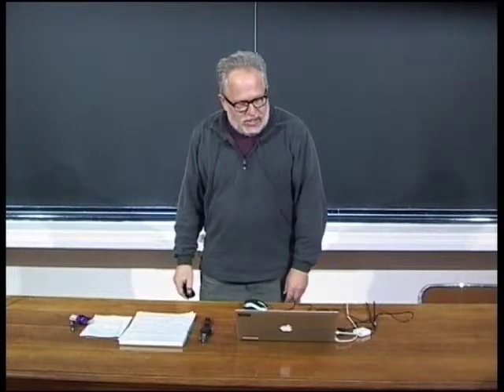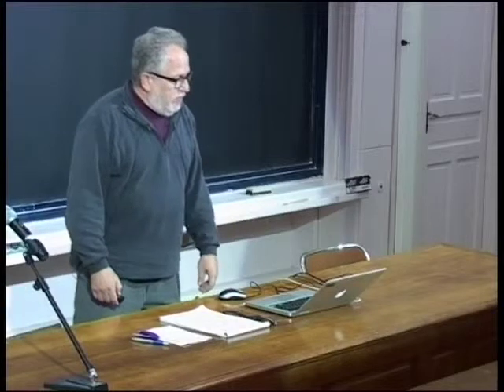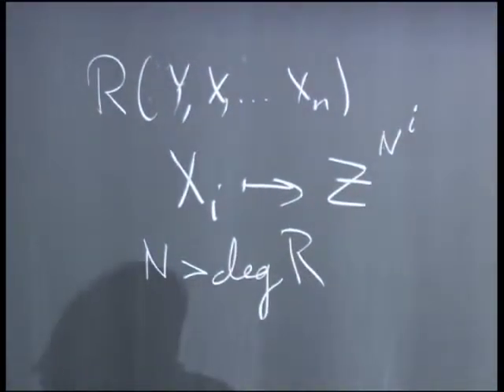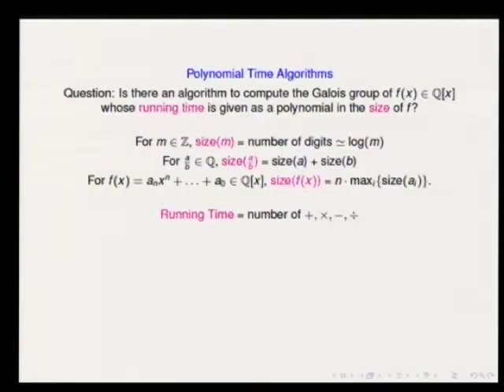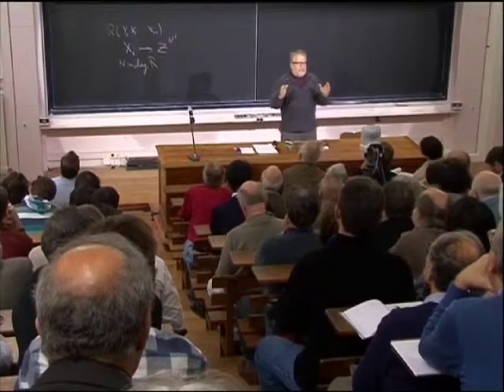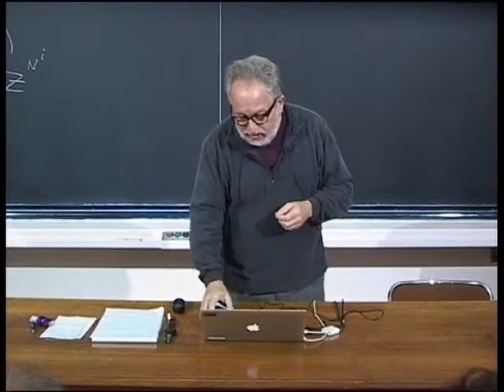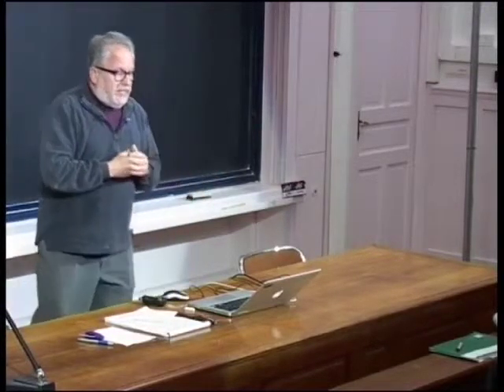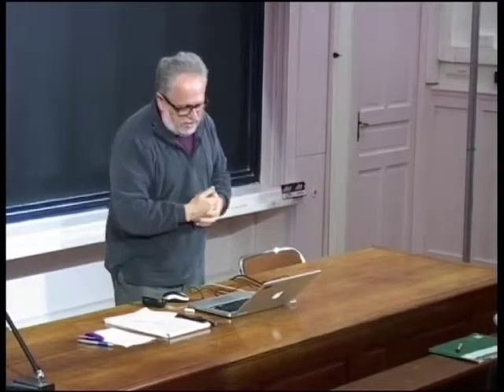15 - Algorithmic aspects of the Galois theory in recent times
Orateur(s) : M. Singer
Public : Tous
Date : vendredi 28 octobre
Lieu : Institut Henri Poincaré